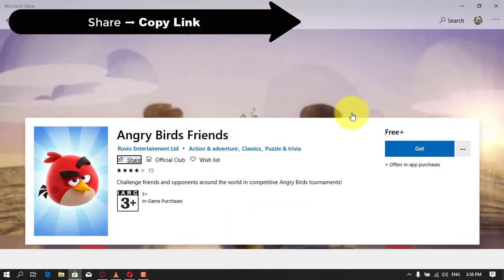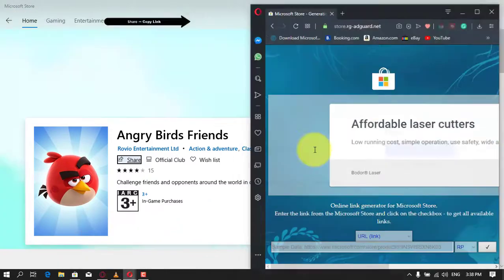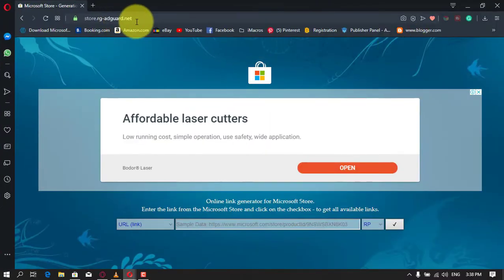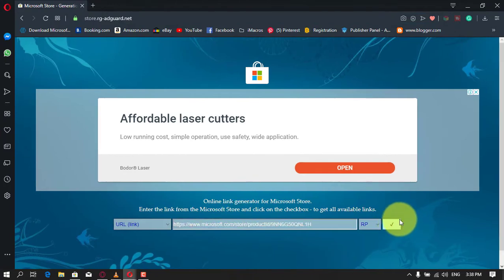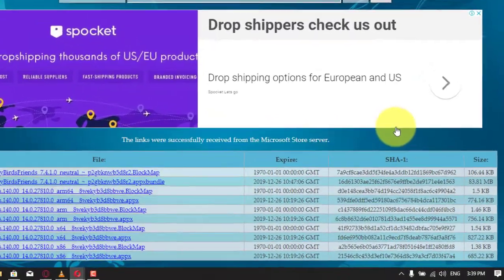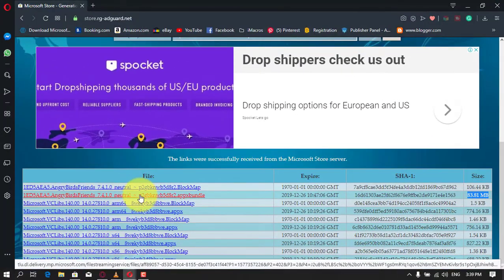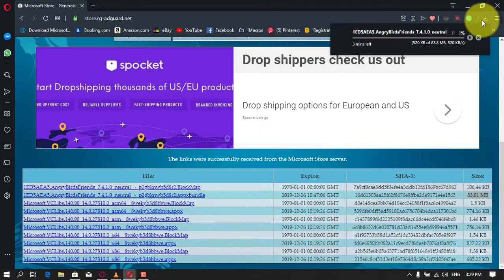How to Download Offline Copies of Windows 10 apps From the Microsoft Store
If you are a Windows user who is unable to install applications from the Microsoft Store, store.rg-adguard.net may be familiar to you. You can download.appx files from the Microsoft store from the store.rg-adguard.net website. It gives you access to nearly all of the apps, games, and themes available in the Microsoft Store.

When you are unable to use the MS store, this store comes in handy. For Ex, in enterprise environments where Microsoft has disabled the installation feature. All you have to do is receive a link to the official Store application, enter store.rg-adguard.net, and install it.

How to download offline copies of Windows 10 apps from the Microsoft Store [Update]. It is straightforward to install Windows applications from the Microsoft Store. You just need to go to the app’s page, click the 'Get the app' button and wait.

But what if you want to download a copy of the application for installation later, or on multiple systems? Well, it turns out there is a way to do this.

How to Use store.rg-adguard.net?
Installing programs using store.rg-adguard.net is quite simple. If you're new to it, here's what you need to do:

01. Launch Microsoft Store (on a device where the store is working).

02. Type the name of the program that you wish to install and click on the search result.

03. Scroll down the window and click on the share icon as shown below.

04. Copy the link to the program.

05. Paste the link in the search bar of store.rg-adguard.net and select Retail from the drop-down menu. Hit Enter.

06. A list of download options will be displayed on your screen. You must choose one that mentions the app's name, has a.appxbundle file extension, and has the most recent version number.

If you don't want to use store.rg-adguard.net for whatever reason, you can download.appxbundle files from Github.